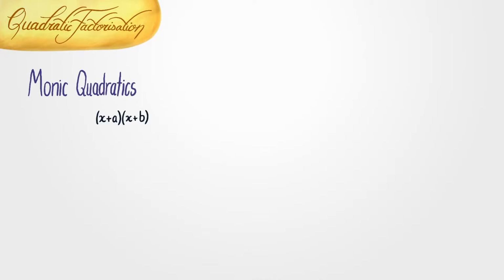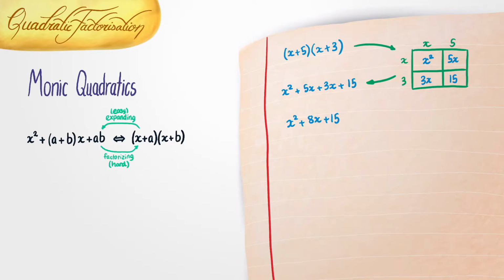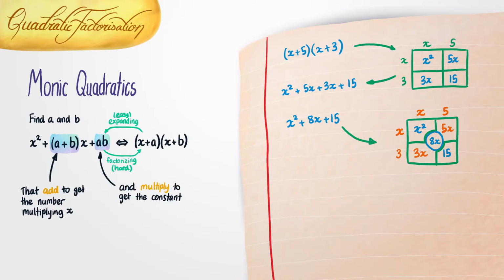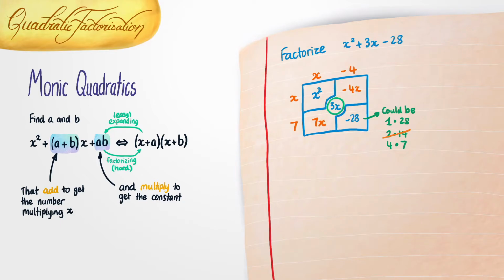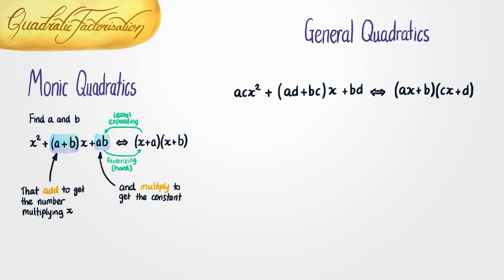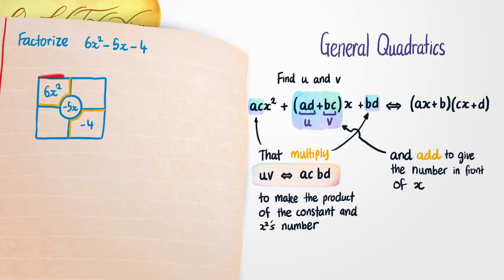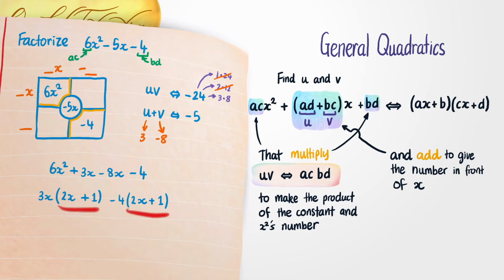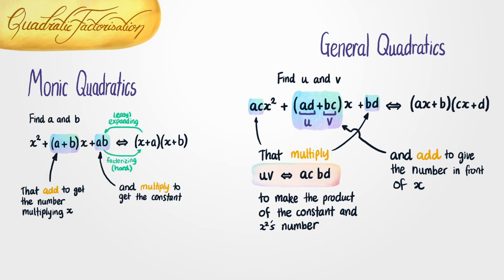How to factorize different quadratics | Math Foundations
Quadratics are much more difficult to factorize than most expressions. This lesson explains a general technique that can be used to factorize both monic and non-monic quadratics and explains how they are related to expanding.

Chapters:
0:00 Monic Quadratic
1:30 Problem | Factorizing is Hard
5:38 Problem | Monic Factoring
9:29 General Quadratics
12:16 Problem | General Factoring
17:32 Summary
19:39 End Screen